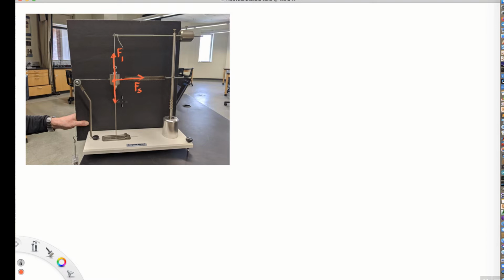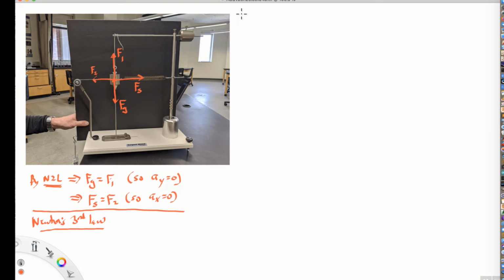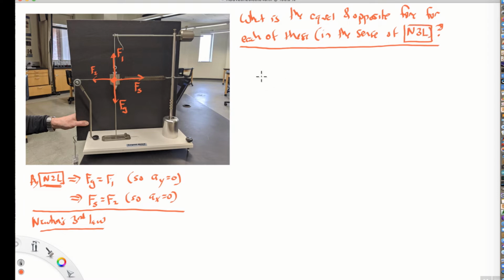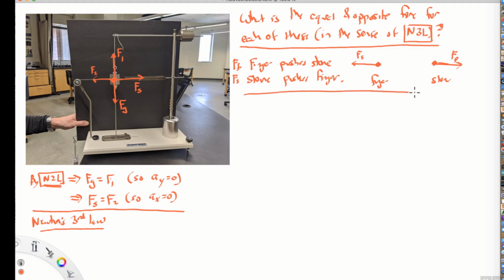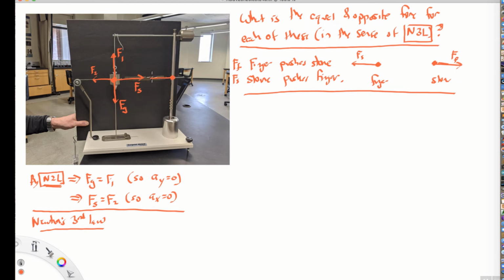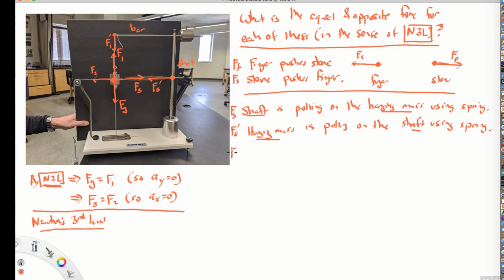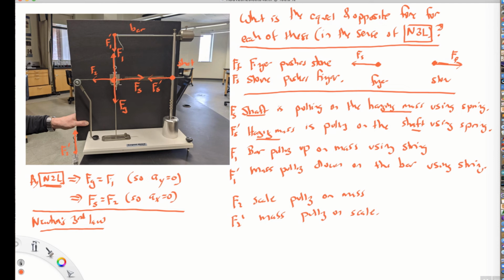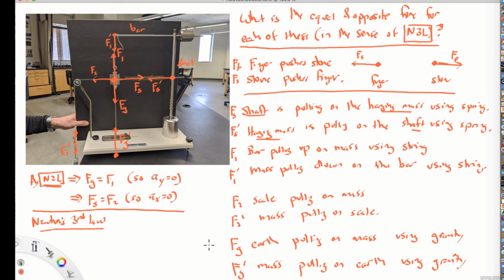Force and rotation lab (ASGv2Ch20Lab07)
For every force, there is an equal and opposite force.  In this video, I explain how to identify the equal and opposite forces that Newton is referring to in his third law.